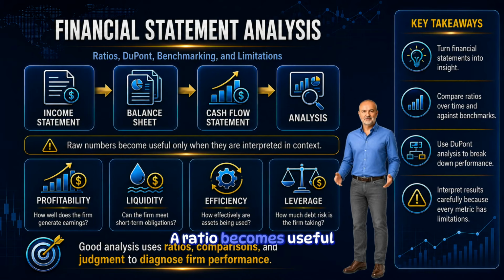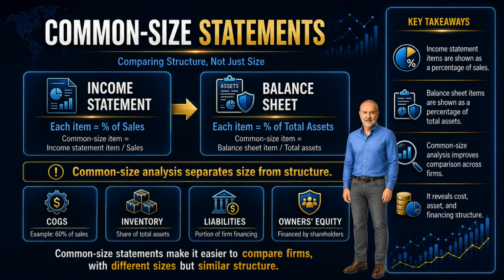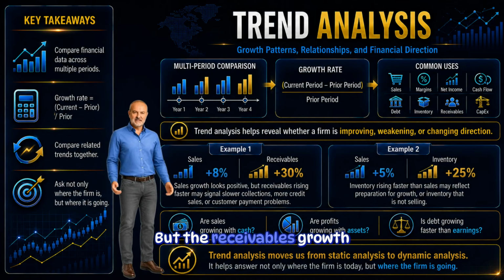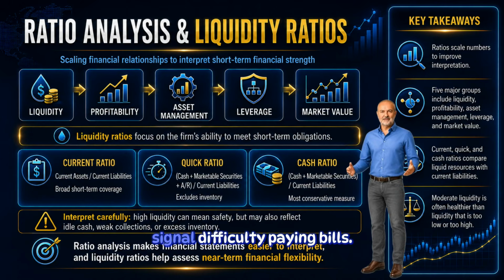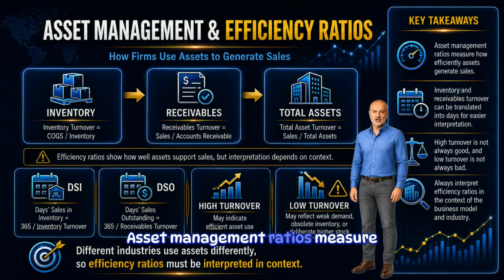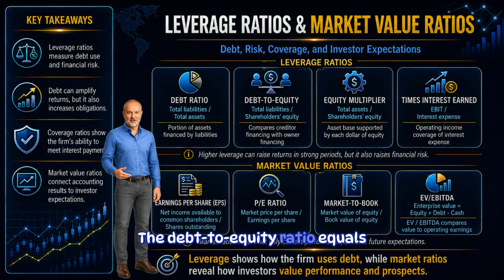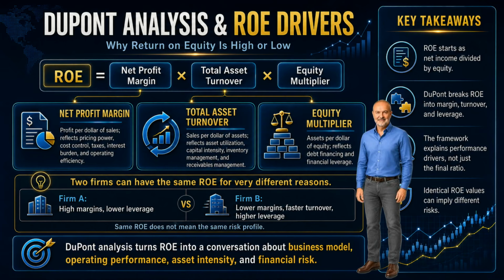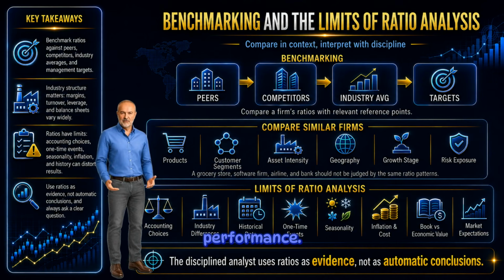Financial Statement Analysis: Ratios, DuPont, and Limitations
In this finance lecture, we explore how financial statement analysis turns raw accounting numbers into useful business insight. We look at how analysts evaluate profitability, liquidity, asset efficiency, debt, investor value, trends, ratios, DuPont analysis, benchmarking, and the limits of financial ratios.

📚 In this video, you will learn:
✅ Why financial statements are like the “medical records” of a business
✅ How financial statement analysis helps diagnose business performance
✅ The key questions analysts ask about profitability, liquidity, efficiency, debt, and value creation
✅ How common-size statements make companies easier to compare
✅ How trend analysis reveals whether a firm is improving, weakening, or changing direction
✅ The major categories of financial ratios: liquidity, profitability, asset management, leverage, and market value
✅ How DuPont analysis breaks return on equity into profit margin, asset turnover, and financial leverage
✅ Why benchmarking is essential when interpreting ratios
✅ The main limitations of ratio analysis and why ratios should be used as evidence, not automatic conclusions